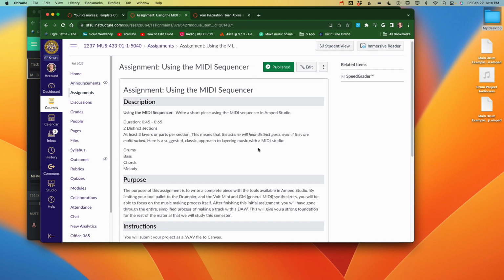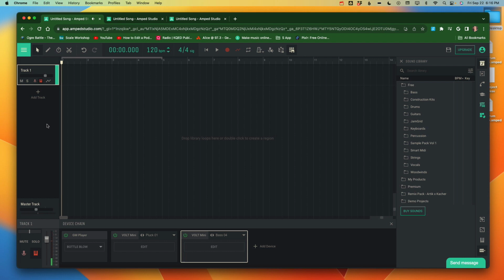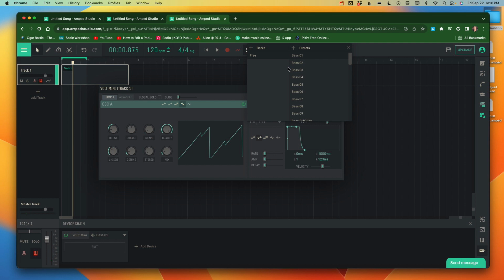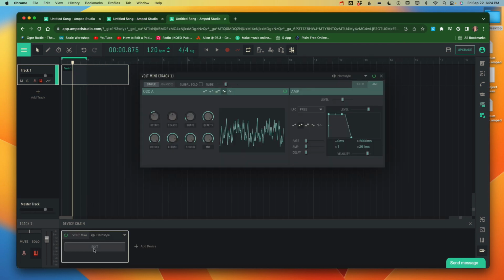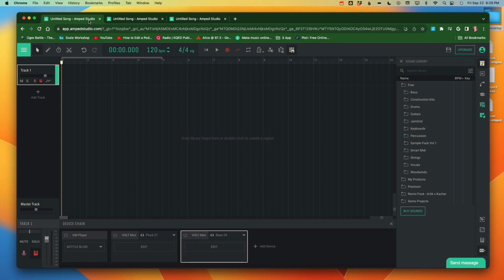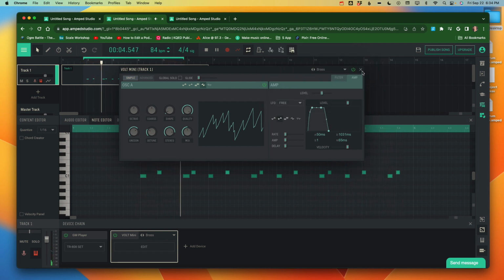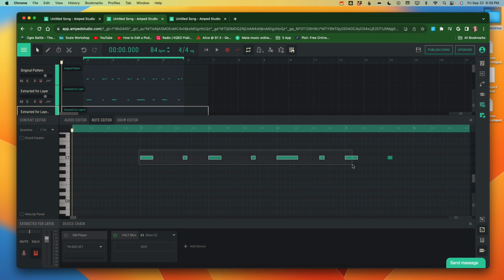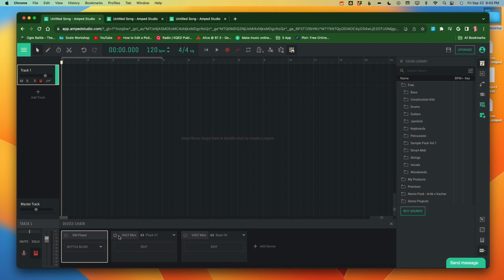Layering Sounds With Volt Mini and GM Player